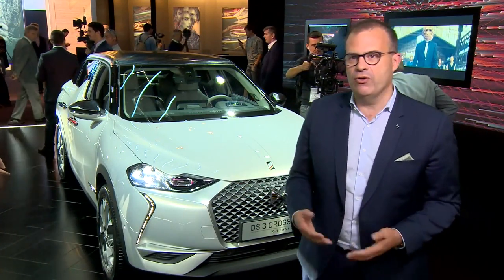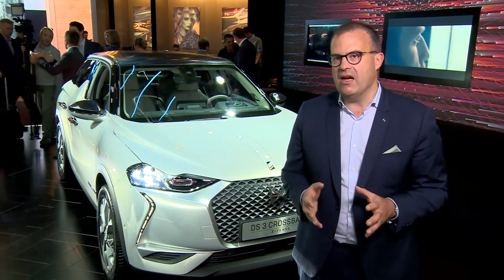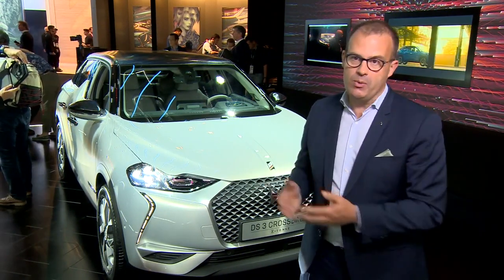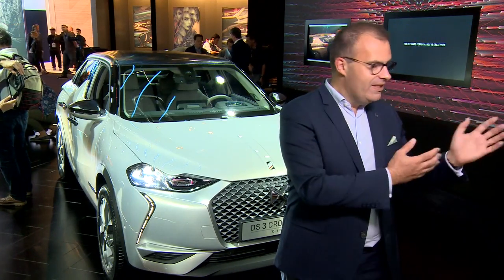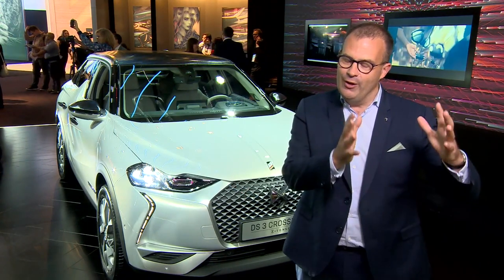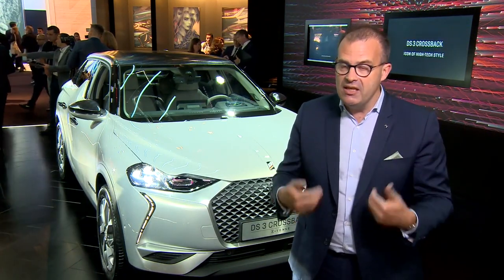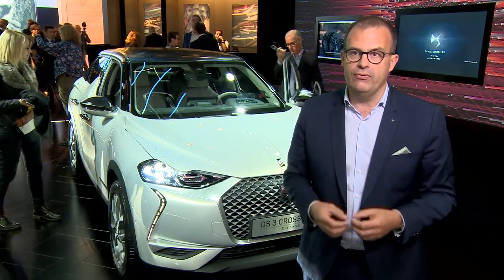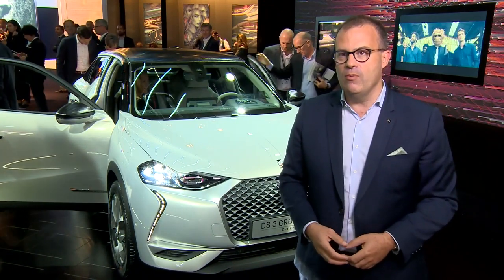DS Automobiles at the Mondial Paris Motor Show 2018 - Yves Bonnefont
DS Automobiles, the new French car brand has showcased its new vehicle line-up at this year’s Paris Motor Show – heralding a new era of electrification: DS 3 CROSSBACK, the new SUV icon of high-tech style and its 100% electric version, the DS 3 CROSSBACK E-TENSE. DS 7 CROSSBACK E-TENSE 4x4 equipped with a high performance, hybrid petrol powertrain. DS E-TENSE FE 19, 100% electric single-seater from the FIA Formula E championship, dressed-up in its new 2018/2019 livery. DS X E-TENSE, the brand's full electric dream car, the vision of luxury on the 2035 horizon. DS Automobiles have also presented the new, limited edition DS 3 FOREVER which will enrich the new DS 3 range; a range which will adopt the new electronics architecture and offer new technology equipment.